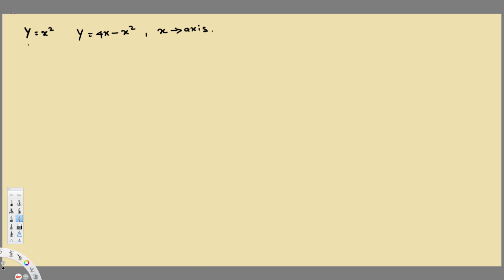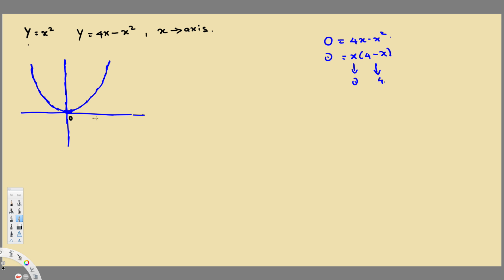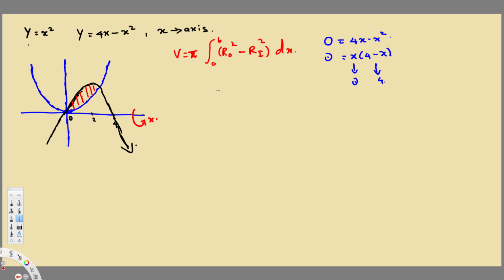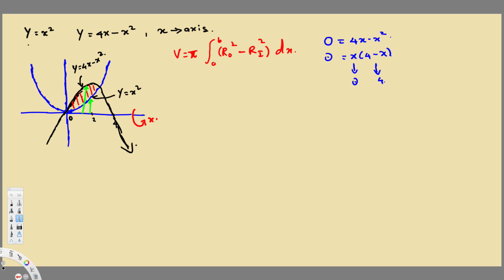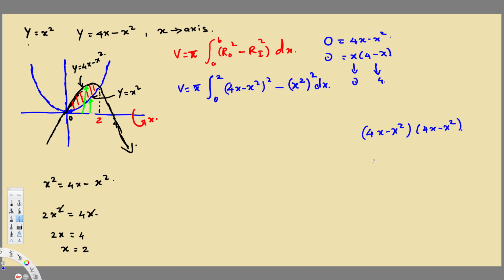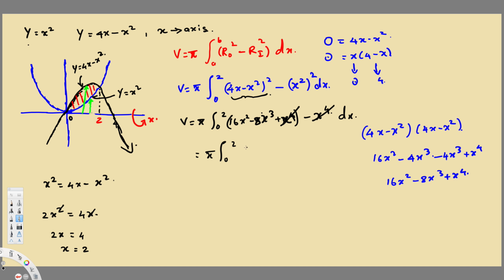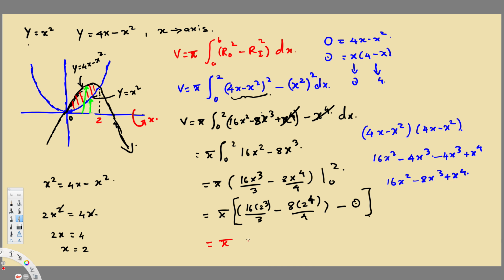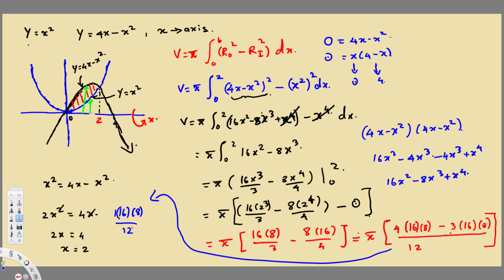Disk Method , Washer Around X, Y Calculus Problems - Volumes of Revolution - Example - 4